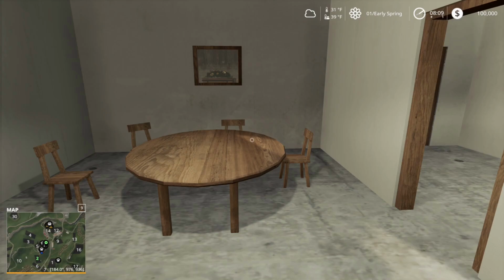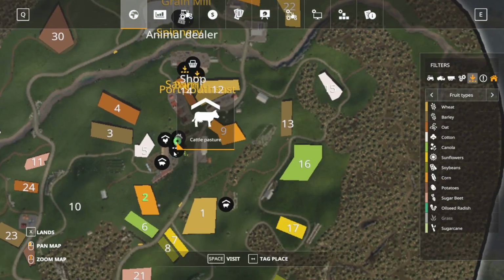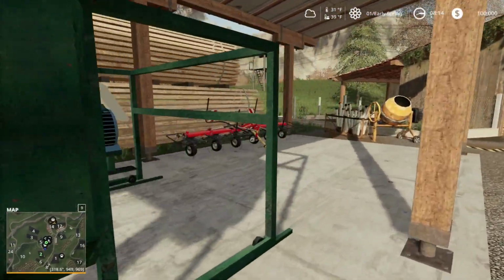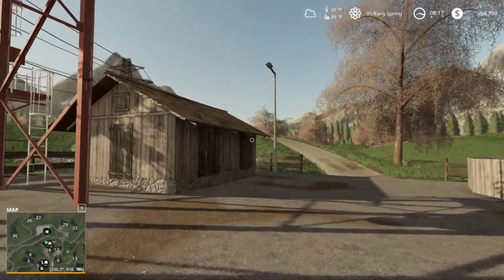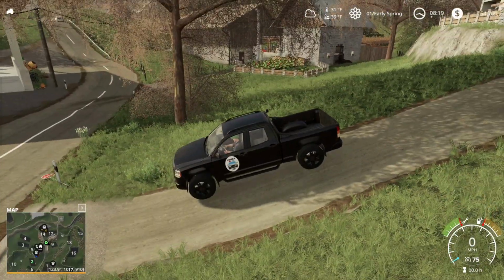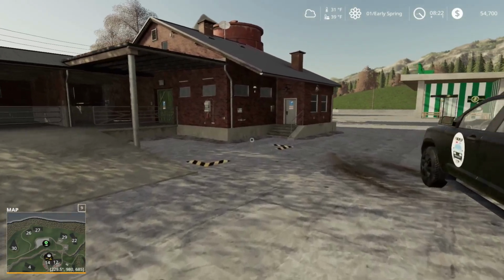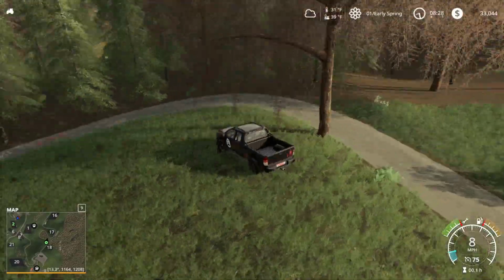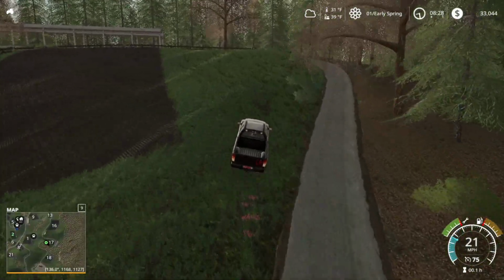"Slovenian Countryside" New Mod Map Tour in Farming Simulator 19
NEW MOD MAP FOR FARMING SIMULATOR 19!!!  This is a tour of the new mod map in Farming simulator 19 called Slovenian Countryside created by WhiteBull Modding.  This is a map based in Slovenia, and features mostly hilly terrain with various small fields and multiple animal pens!!

Farmer Cop

Map created by: WhiteBull Modding